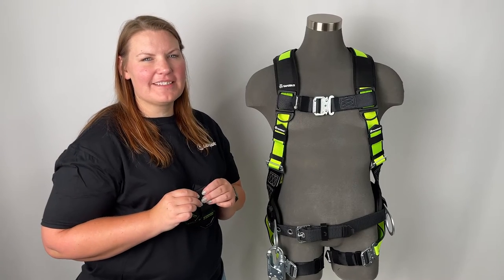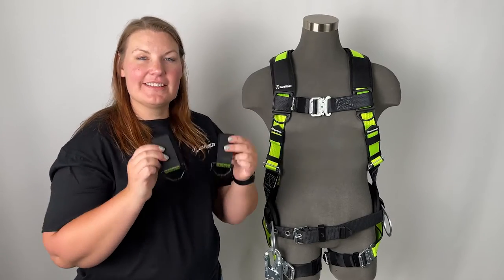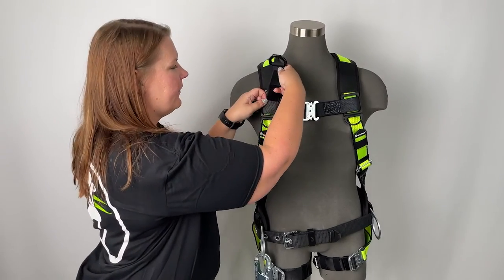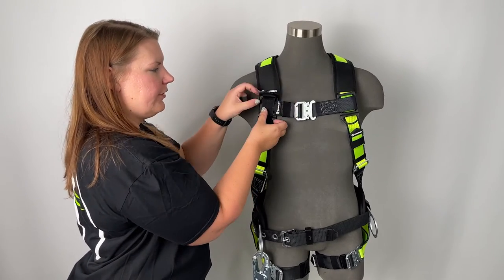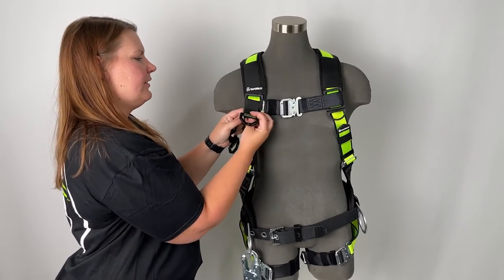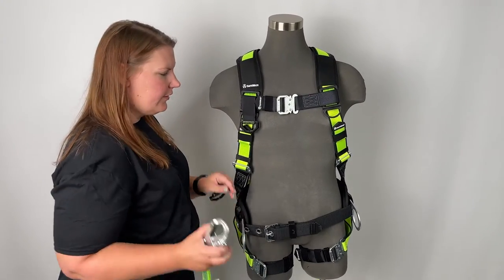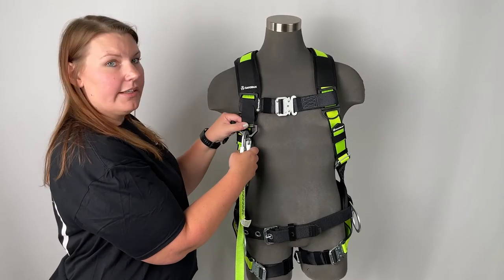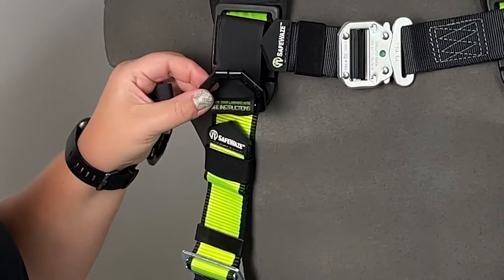Lanyard Keeper Installation & Use